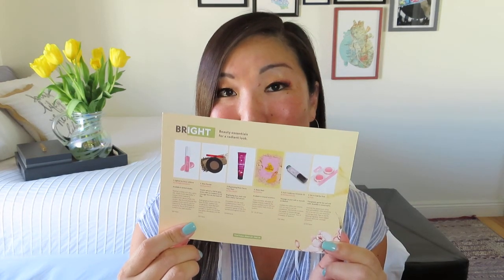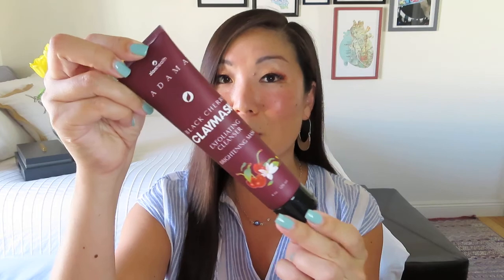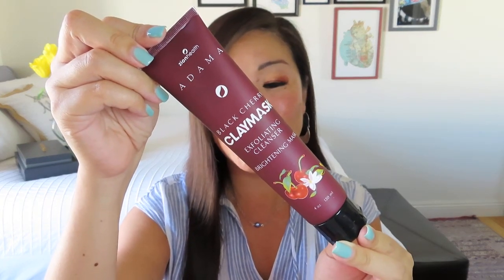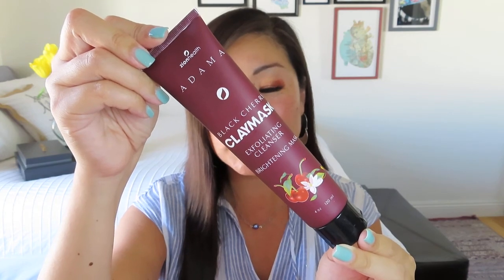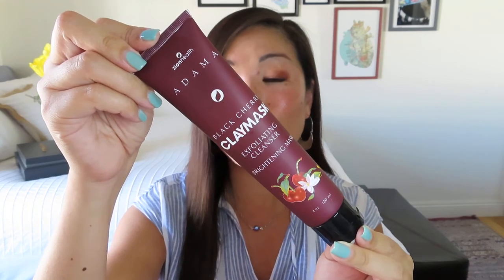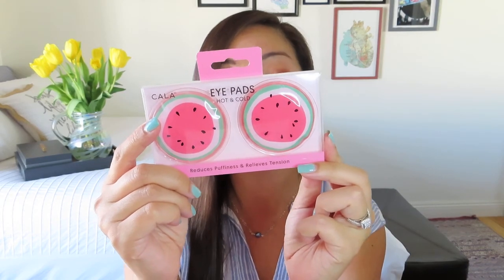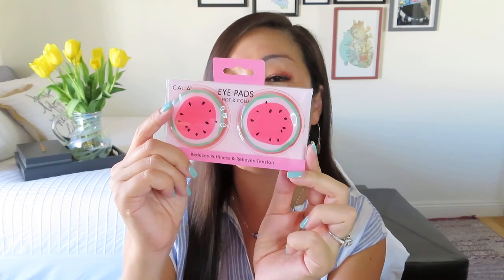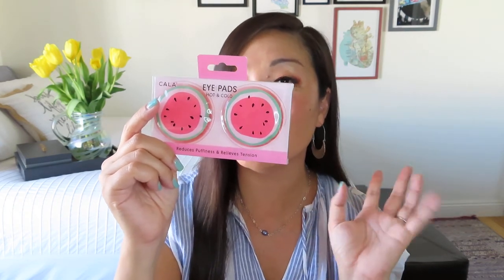*NEW* | Bombay & Cedar | Beauty Box | March 2021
Bombay & Cedar Beauty Box
$31.95/month
The Beauty Box by Bombay & Cedar is a vegan & cruelty-free skincare and makeup subscription box featuring vegan and cruelty 5-6 free full size and deluxe size beauty products each month with a retail Value of over $100 every month.